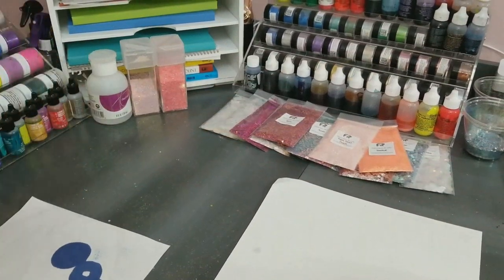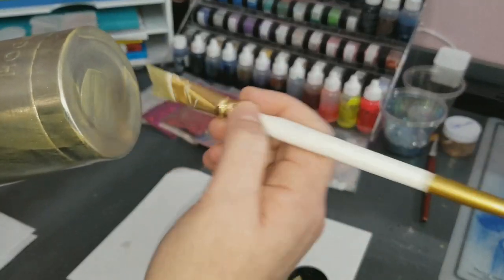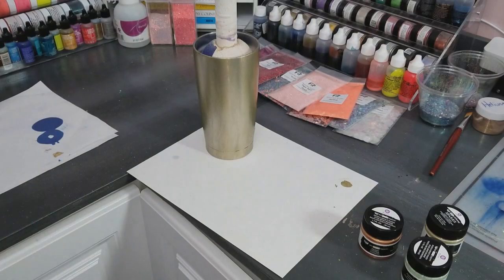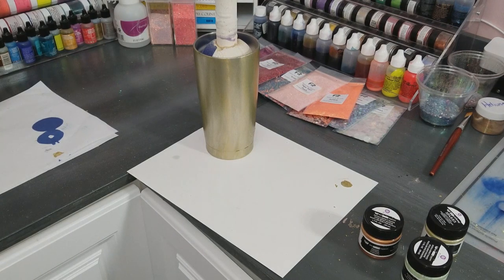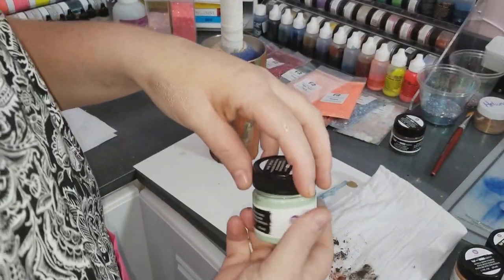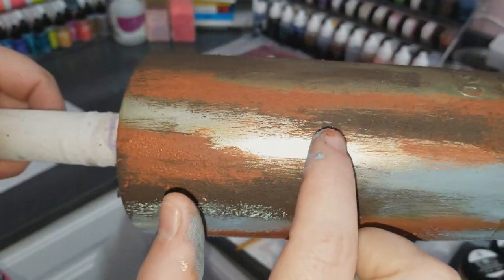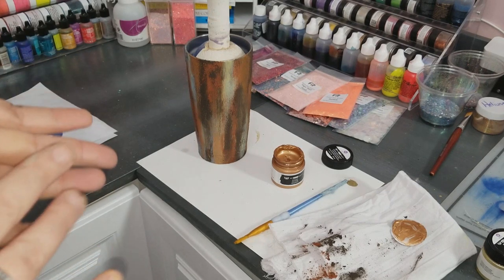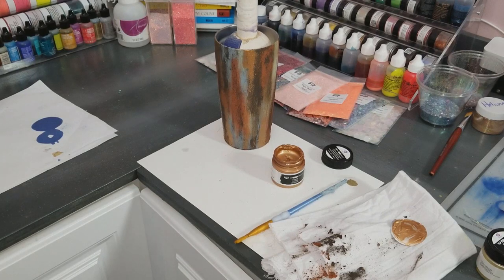Rustic / Rust Tumbler with Embossed Detail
Heather is at it again!!!  Creative juices flowing.  Check this out.  Its awesome.

Heather has her own glitter line now for tumblers etc. so check out our